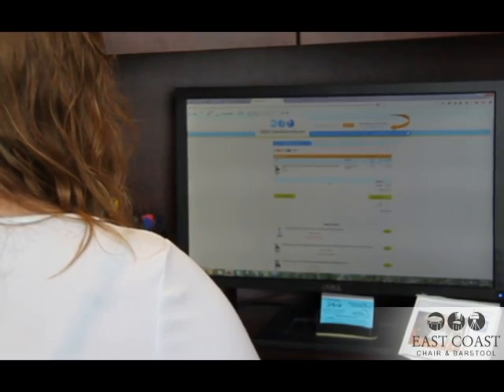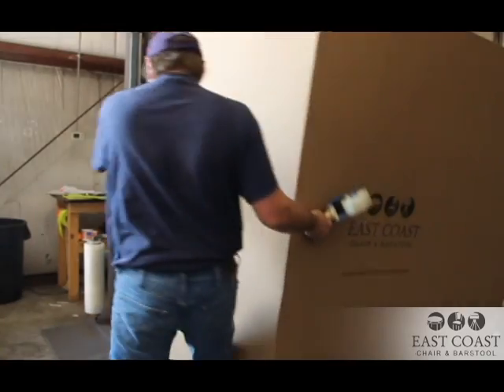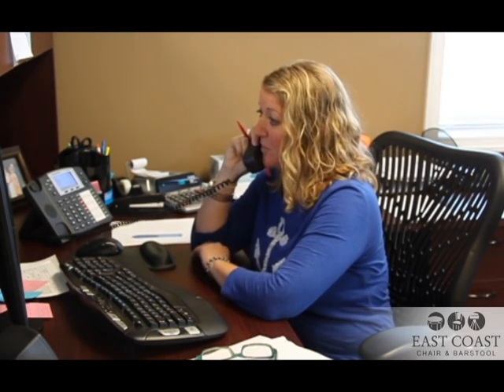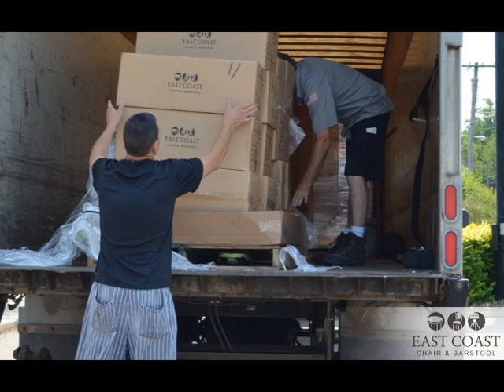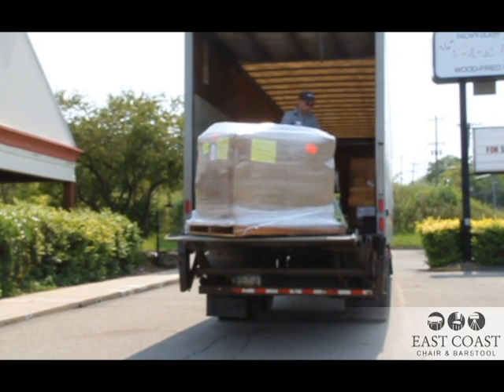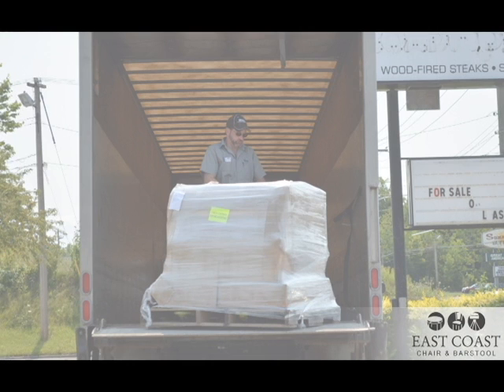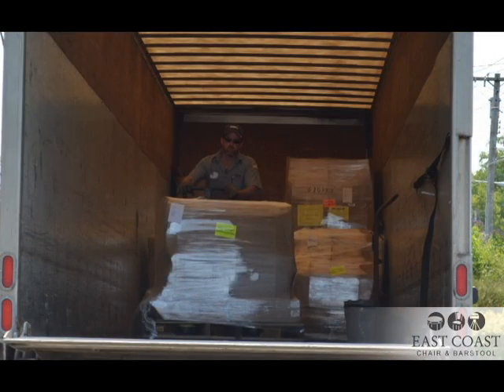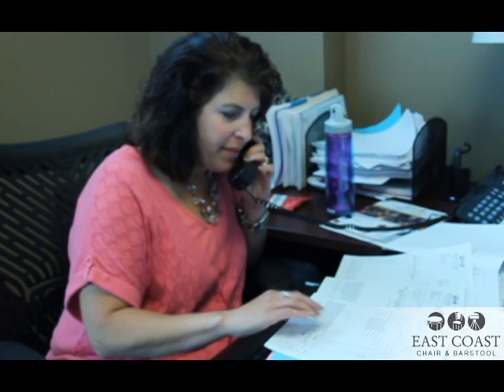How to Accept a Tailgate Delivery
This video explains clearly what to expect for your tailgate delivery.